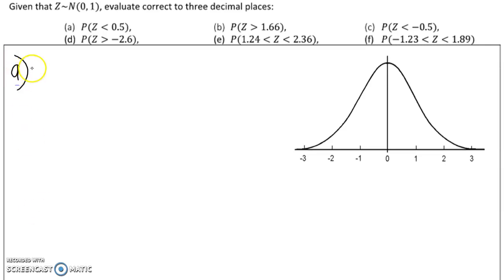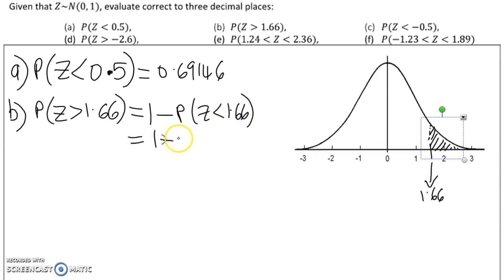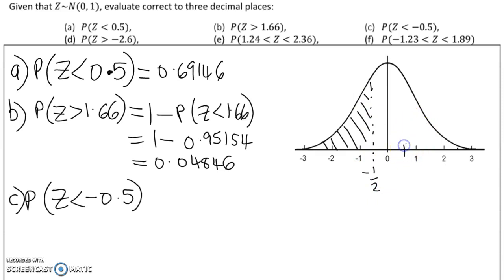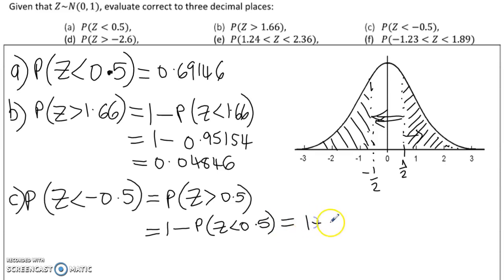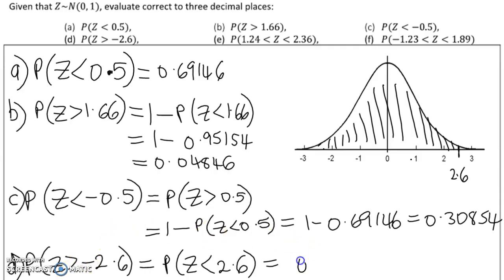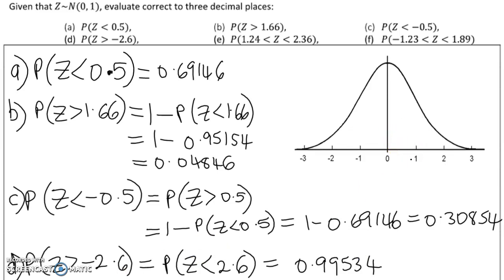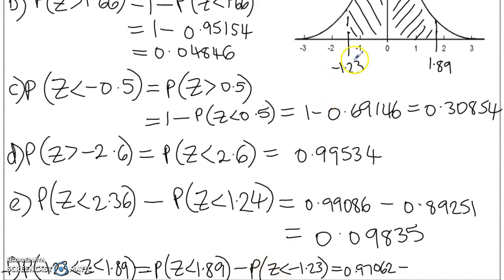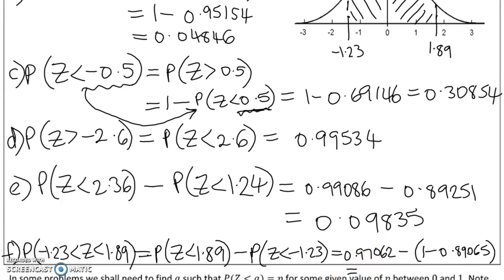Using the normal distribution table to find probabilities